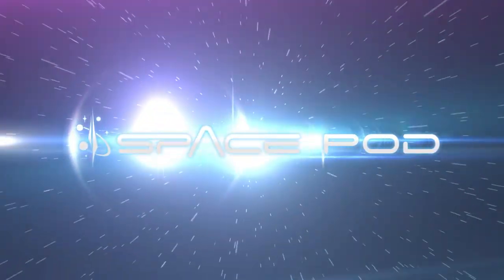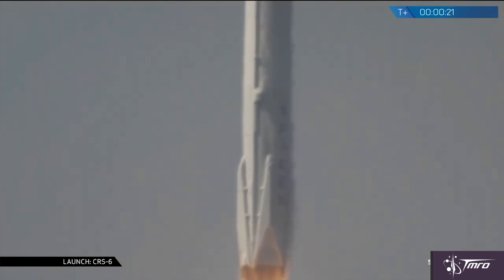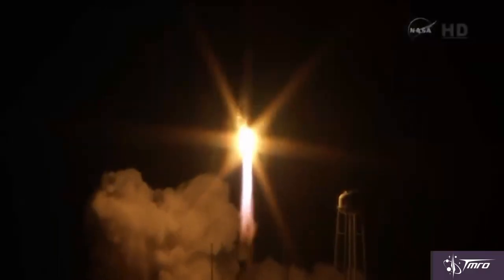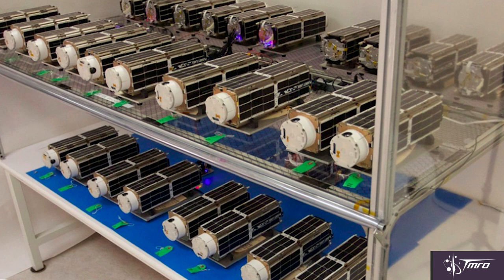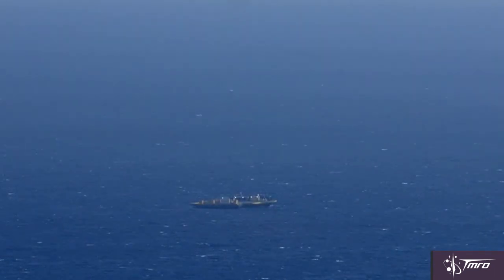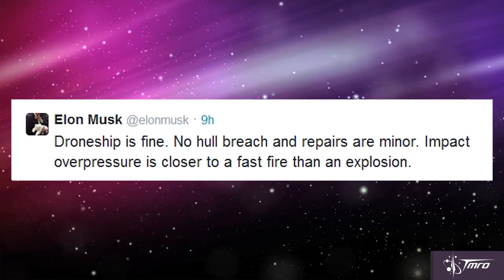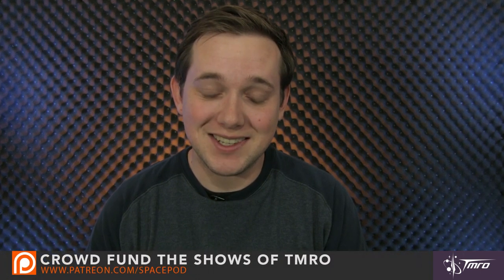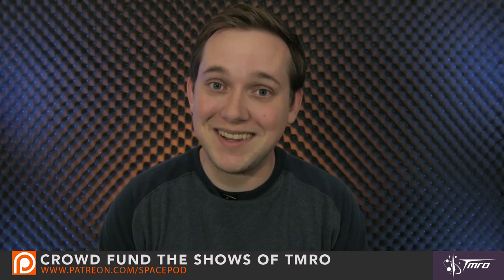SpaceX Launches CRS-6 with a Bang - Space Pod 04/16/15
SpaceX successfully launched a Falcon 9 rocket with a Dragon capsule bound for the International Space Station. They attempted to safely land and recover the 1st stage, but the rocket tipped over and exploded.